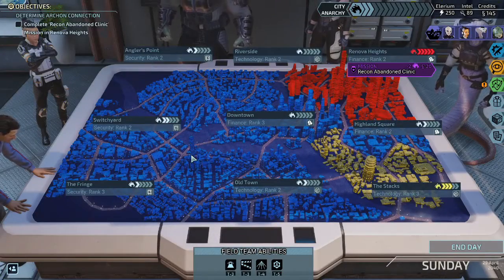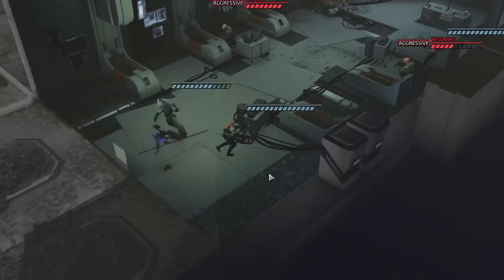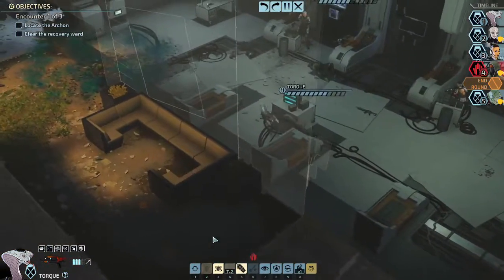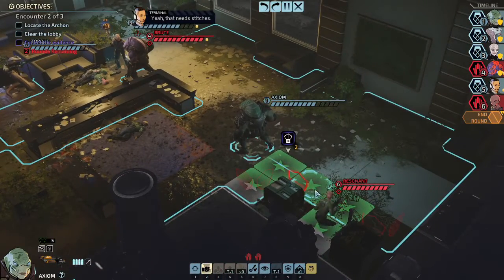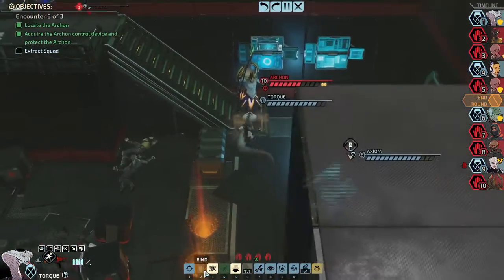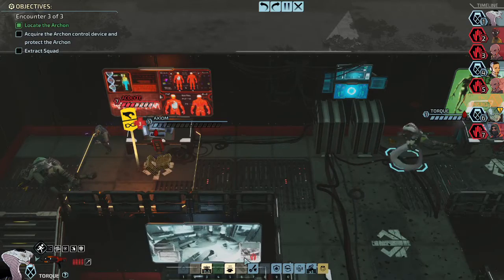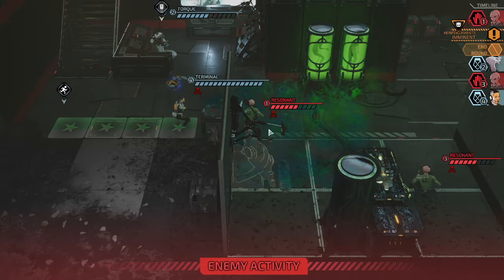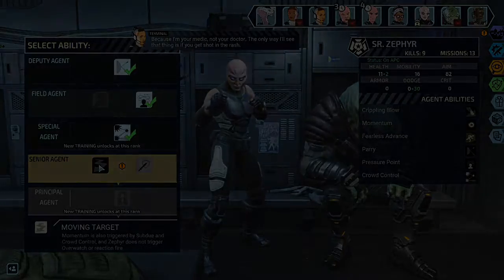Archon Ambush | Xcom Chimera Squad: Episode 39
The Progeny is trying to use enslaved Archons as shock troopers for their cause. unfortunately for us, while they're still working on controlling an army, it looks like they've managed to get their hands on two of them.

also: Bugs.